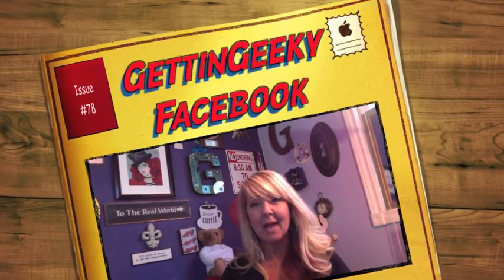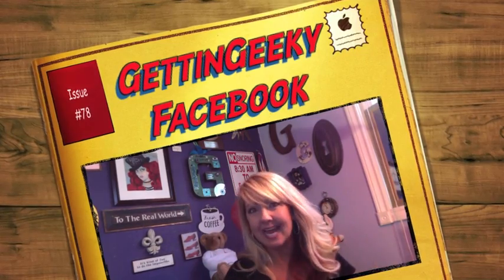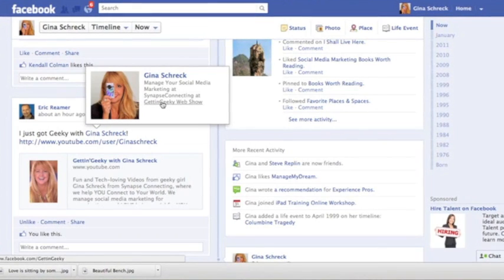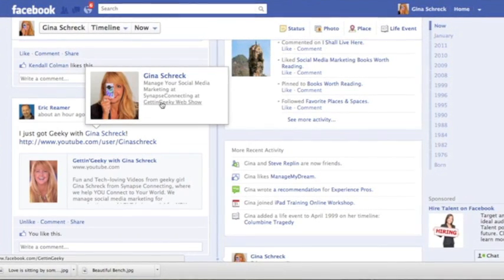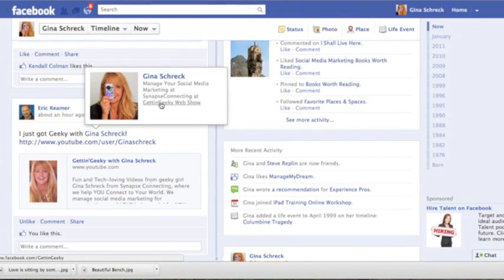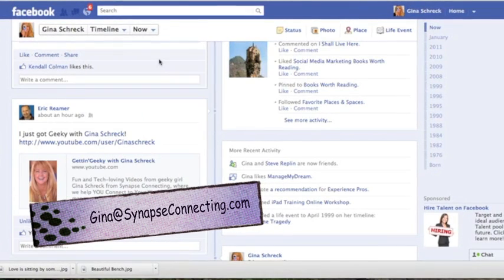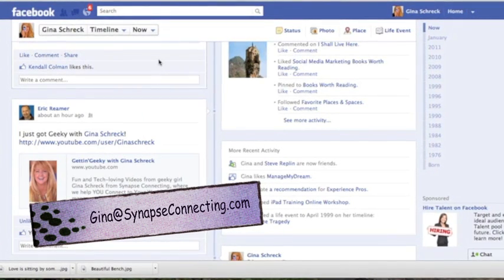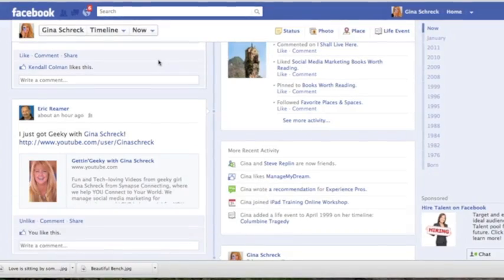GettinGeeky on Facebook: How to Edit Your Work & Education Area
Gina Schreck explains how to edit your PLACE of WORK so it links to your business page or the correct business page, and how to edit that "Hover Text" to let people know WHAT YOU DO!

SynapseConnecting helps organizations build their business and increase sales through social media marketing and connecting with their communities!